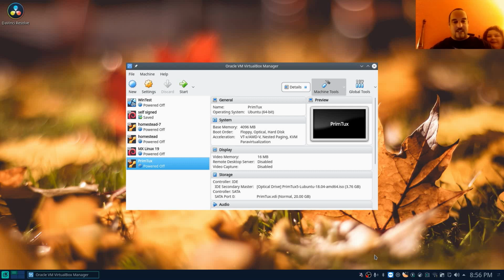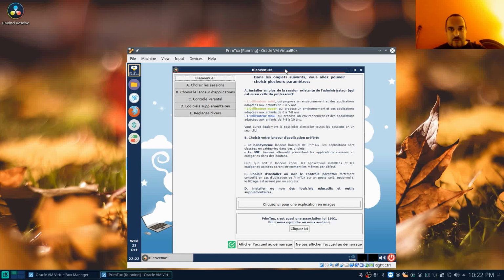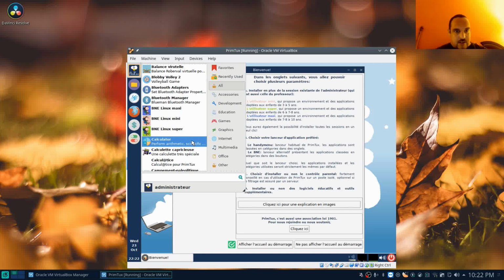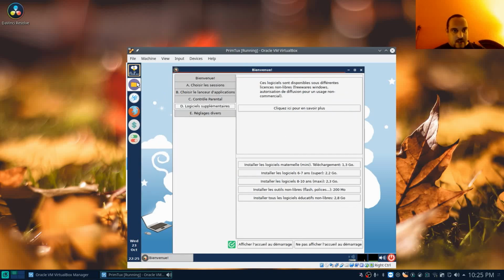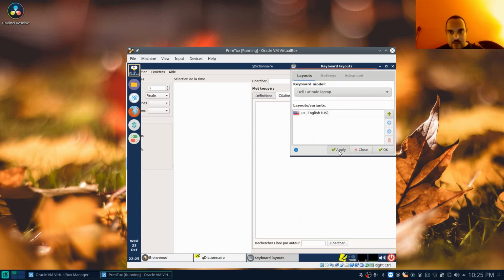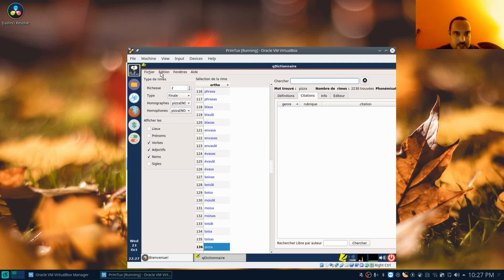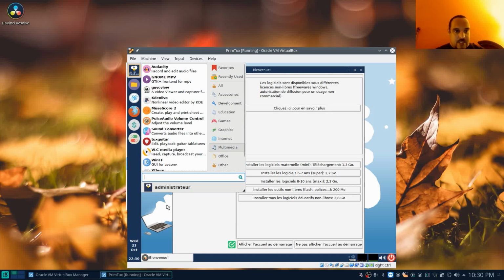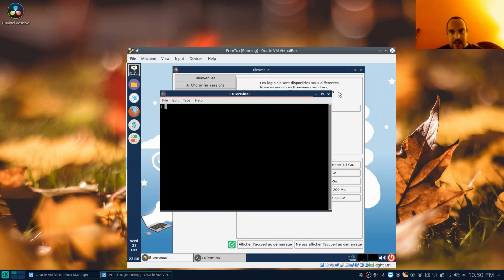PrimTux 5 - First Take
Today we're doing a quick first take of PrimTux 5 an education based linux distribution. This distro is developed by a small group of teachers and computer geeks in France.

The default password @ 2:16